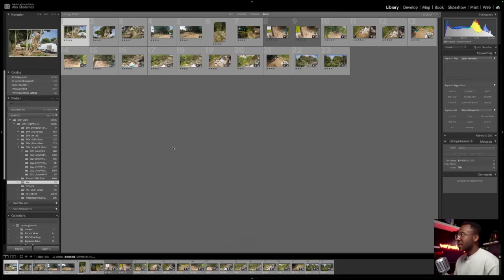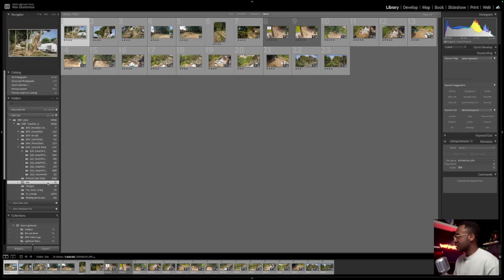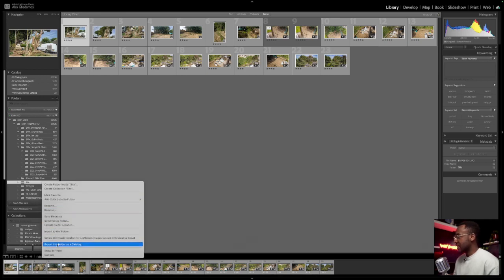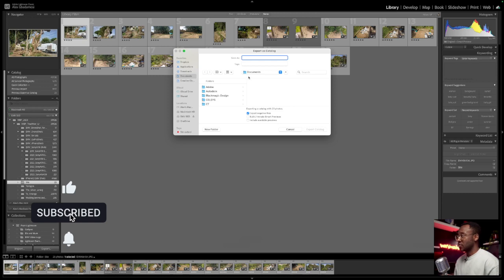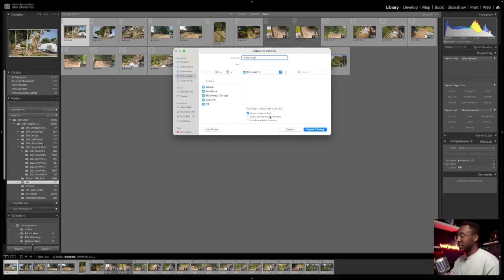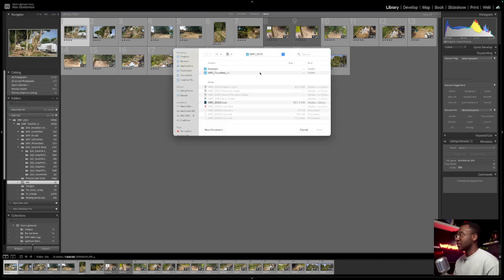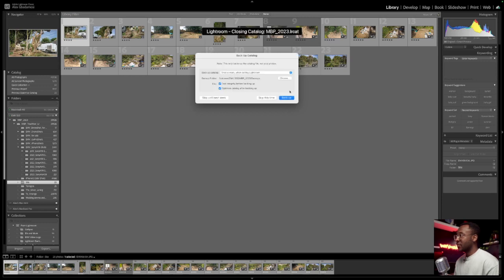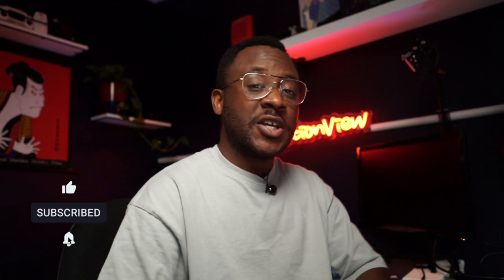How to Export the Lightroom Classic catalog as a stand-alone catalog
Ciao People,

Here’s a guide to exporting catalogs as standalone wonders! Whether you're transferring images across devices, sharing with teammates, or archiving for the future, mastering the art of catalog exportation is essential.
Discover how to elegantly package your creative work, encompassing your meticulous edits and curated collections. Join us in this tutorial as we navigate the realm of catalog exportation in Lightroom Classic.

00:00 Intro
00:20 Export the Lightroom Classic catalog
01:10 Open Exported the Lightroom Classic catalog
01:43 End

Work Tools

DJI Mavic 3
SECONDARY CAMERA
DJI MINI 3 Pro
GoPro Hero 8
Sony A6400